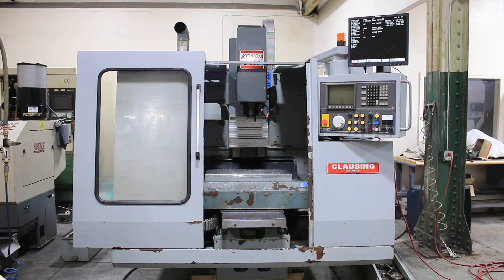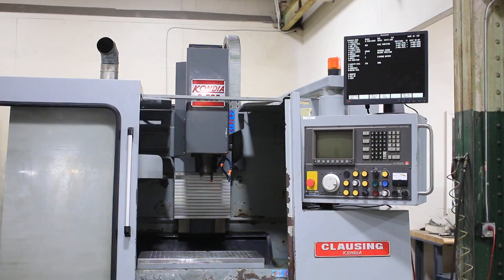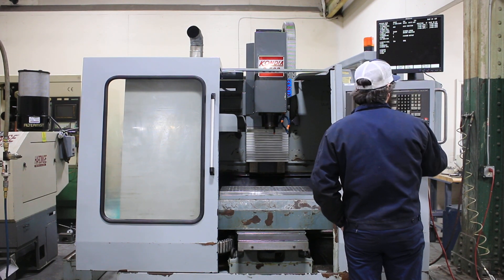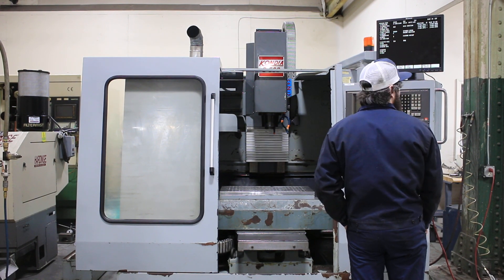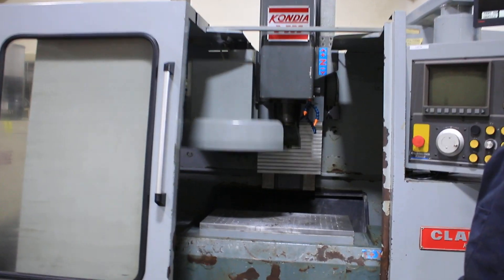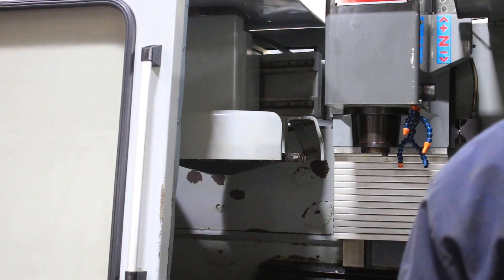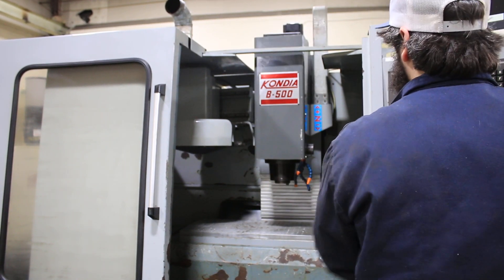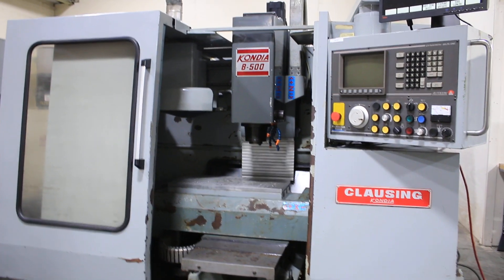CLAUSING KONDIA VERTICAL MACHINING CENTER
MODEL: B-500,  MFG: 1995

SPECIFICATIONS:
X-AXIS TRAVEL 23.62" 600mm
Y-AXIS TRAVEL 15.75" 400mm
Z-AXIS TRAVEL 14.96" 380mm
SPINDLE TO TABLE DISTANCE UP TO 25.98"
SPINDLE SPEED UP TO 6,000 RPM
SPINDLE MOTOR 10 HP
SPINDLE TAPER CT 40
TOOL MAGAZINE CAPACITY 18 ATC
TABLE SIZE 27.56" X 13.78" 700mm x 350mm
WEIGHT CAPACITY ON TABLE 660 LBS
APPROXIMATE FLOOR SPACE 78"W x 78"L x 88"H

EQUIPPED WITH:
DYNAPATH CONTROL
COOLANT SYSTEM
CAROUSEL AUTOMATIC TOOL CHANGER
10 HORSE POWER SPINDLE MOTOR